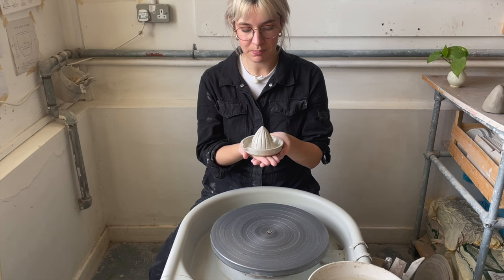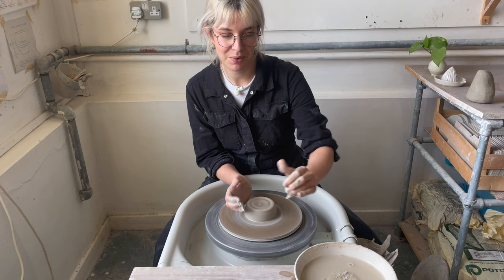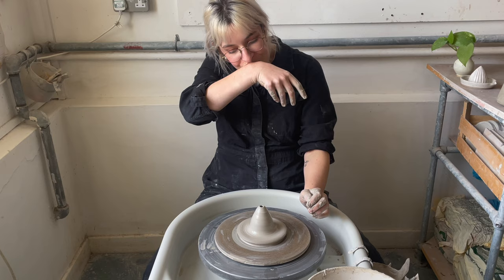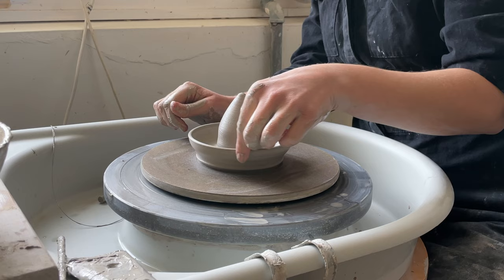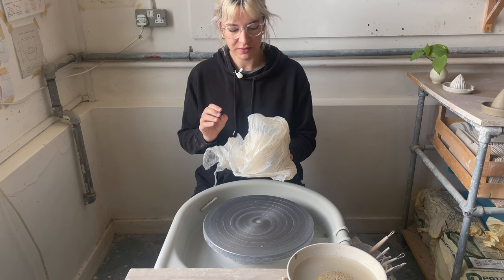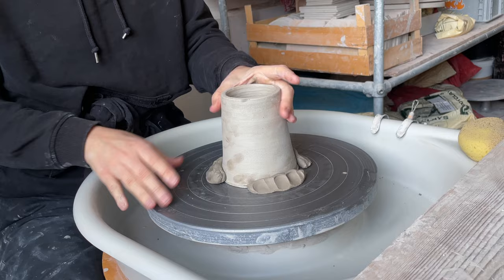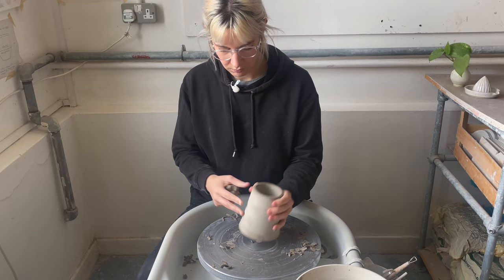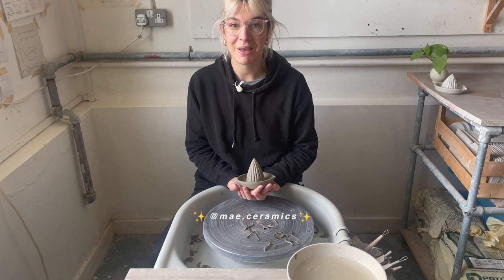How to throw and trim a lemon juicer on the pottery wheel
Learn how to destroy many citrus fruit's dreams by making a lemon squeezer on the wheel. It's a great little exercise for potters of all levels. ✨